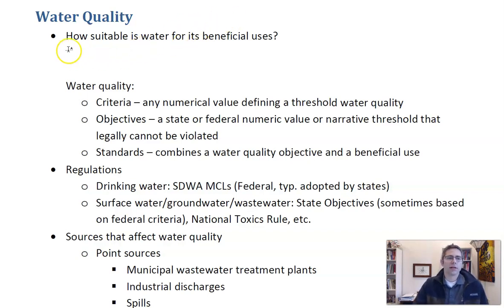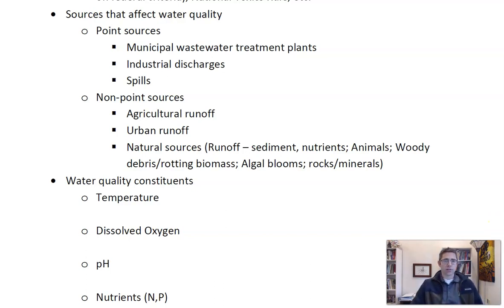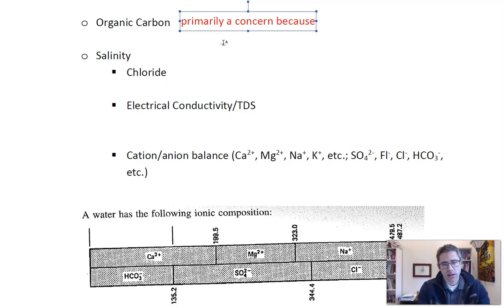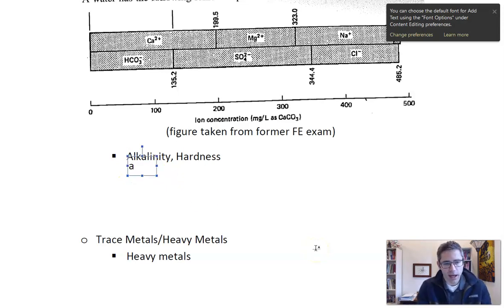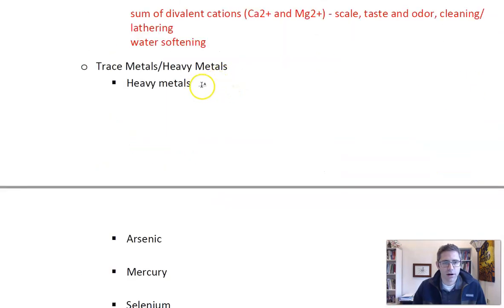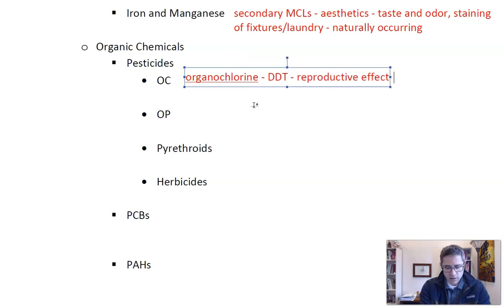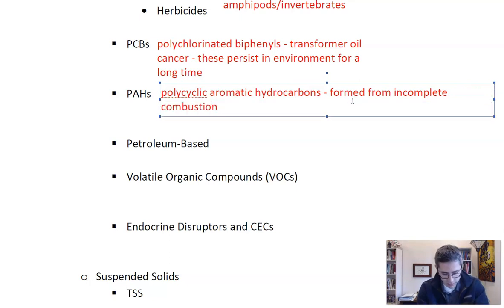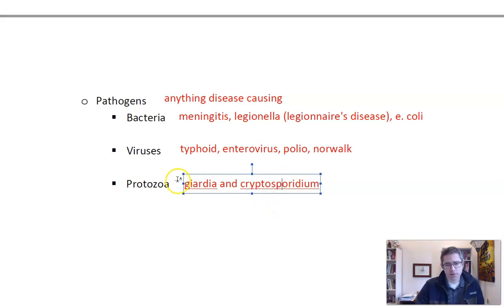Water Quality Lecture